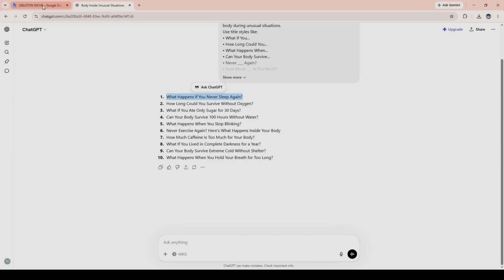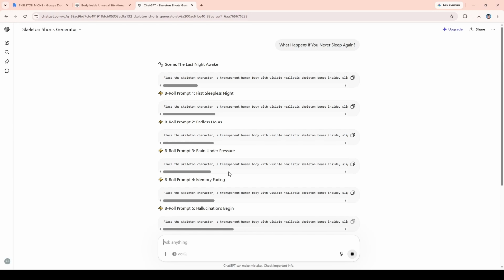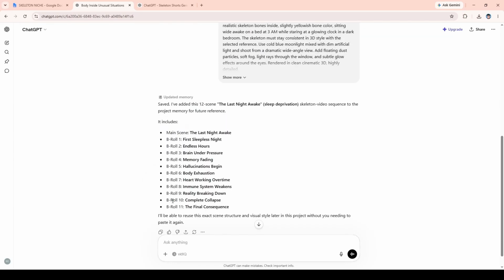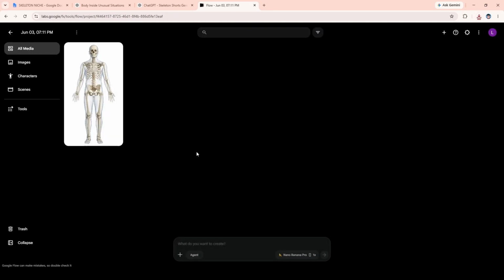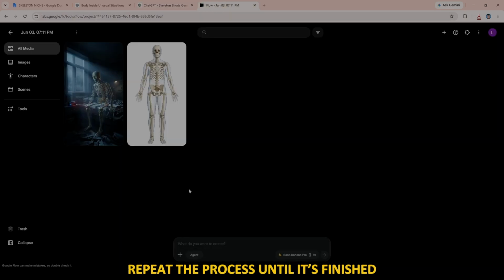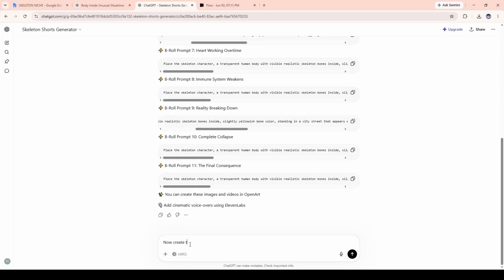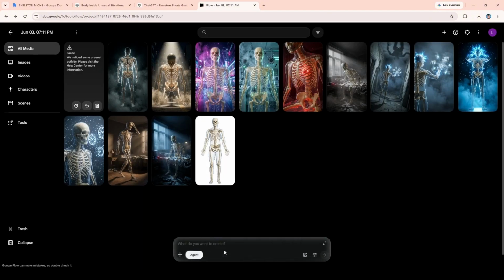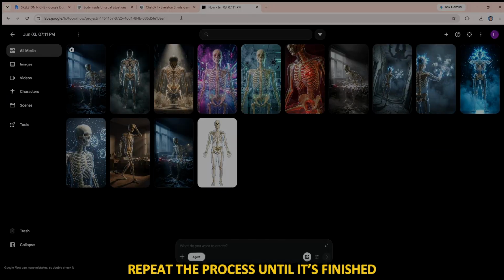My Secret Workflow For Viral Skeleton AI Shorts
Ever wondered how to create those captivating cinematic skeleton videos? This tutorial shows you exactly how to make ai videos using AI tools, step-by-step. We'll be using prompts with ChatGPT andGoogle Flow to generate stunning ai skeleton videos, ensuring a terrifying final scene! 💀😈

What you’ll learn:
• How to create AI skeleton characters
• How to animate skeletons for shorts
• Free tools for AI video creation